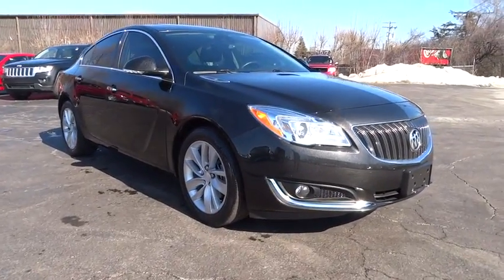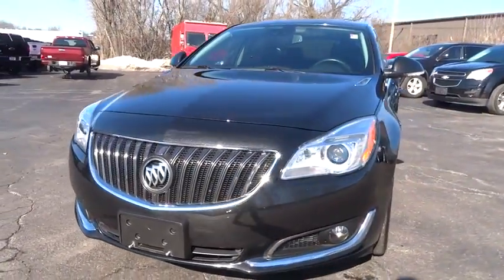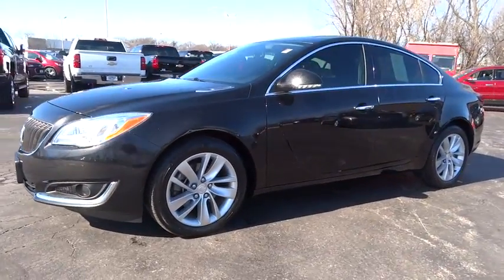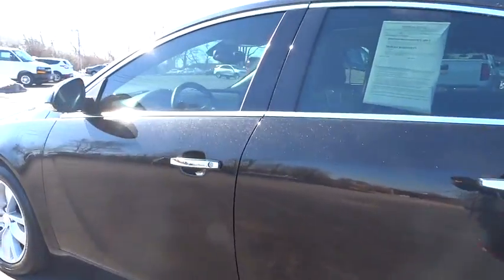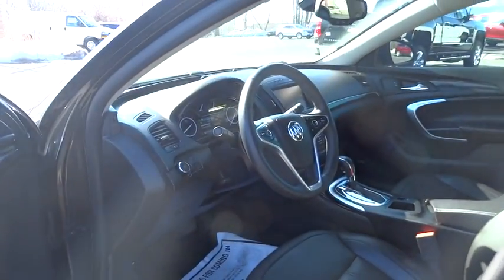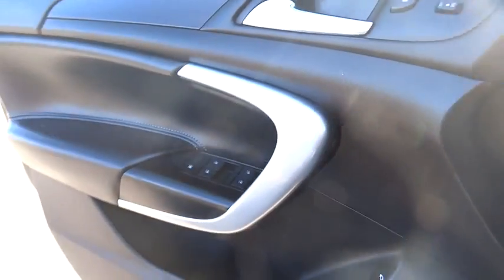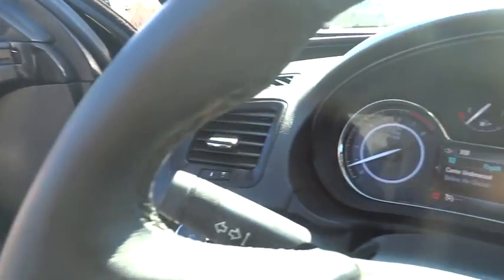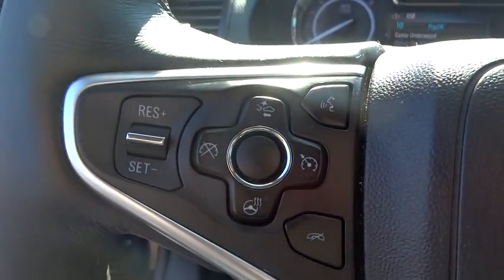2014 Buick Regal Elgin, St. Charles, Glendale Hts. Naperville, Aurora, IL 19557A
Black Diamond Tricoat Used 2014 Buick Regal available in Elgin, Illinois at McCue Chevrolet. Servicing the St. Charles, Glendale Hts. Naperville, Aurora, IL area.
2014 Buick Regal Premium II - Stock#: 19557A - VIN#: 2G4GS5GX4E9277803

McCue Chevrolet
2015 E Main St, St

Check out this 2014 Buick Regal Premium II. Its Automatic transmission and Turbocharged 2.0L/122 engine will keep you going. This Buick Regal has the following options: WHEELS, 18 (45.7 CM) ALLOY (STD), TRANSMISSION, 6-SPEED AUTOMATIC (STD), SUNROOF, POWER, TILT-SLIDING WITH SUNSHADE, SIDE BLIND ZONE ALERT WITH LANE CHANGE ALERT, SENSOR INDICATOR, FOLLOWING DISTANCE, SEATS, FRONT BUCKET with seatback pockets (STD), REAR CROSS-TRAFFIC ALERT, PREMIUM II PREFERRED EQUIPMENT GROUP includes Standard Equipment, MEMORY PACKAGE recalls 2 driver presets for 8-way power driver seat, outside mirrors and driver personalization, and LPO, ALL WEATHER FLOOR MATS. See it for yourself at McCue Chevy, 2015 E. Main St, St. Charles, IL 60174.